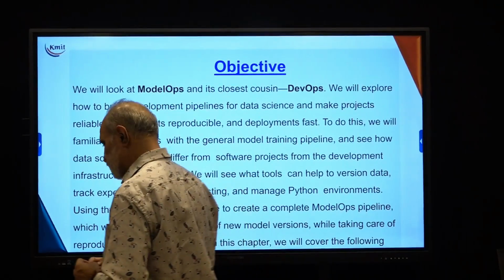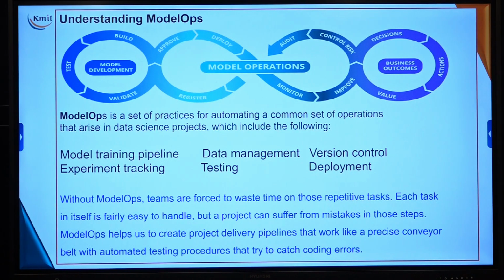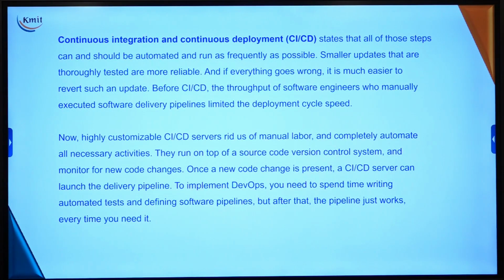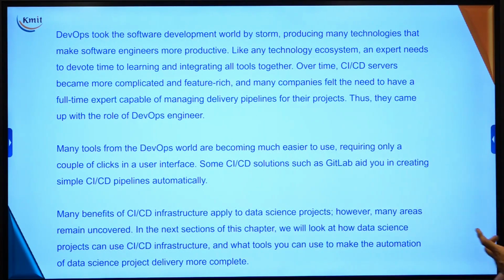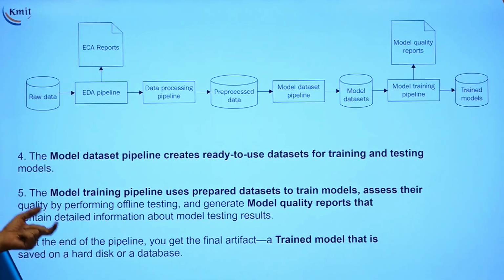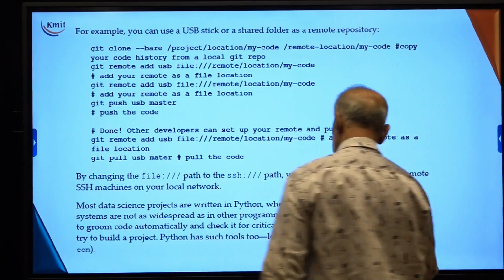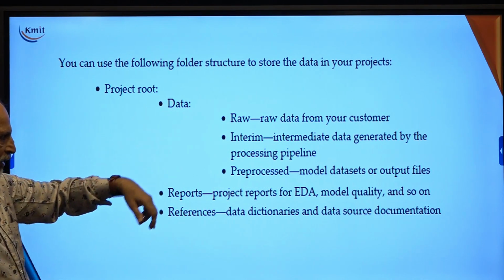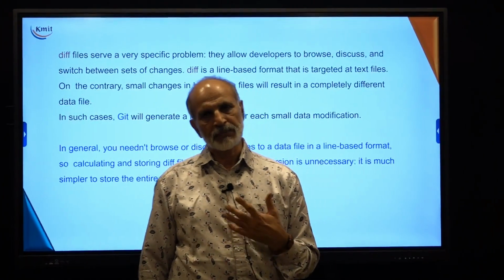UNIT - 3_Creating a Development Infrastructure - Implementing ModelOps